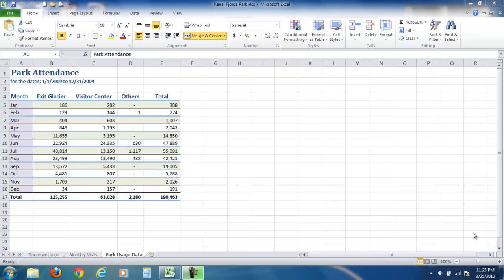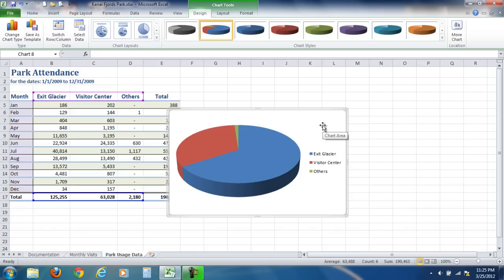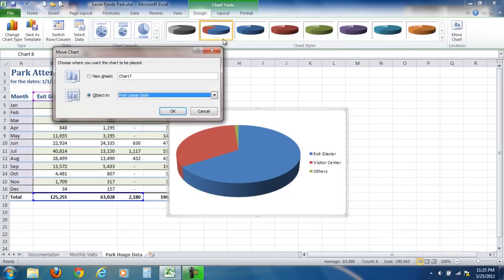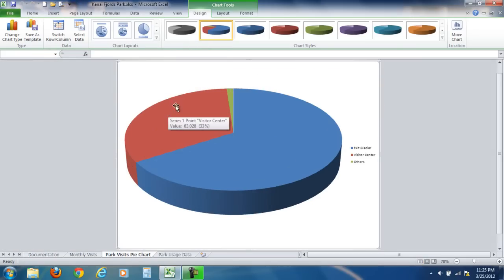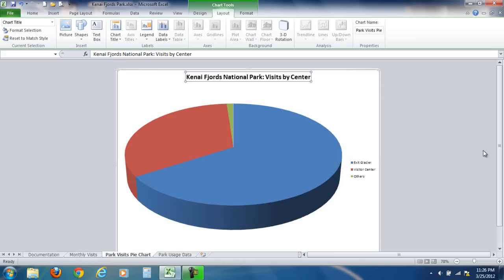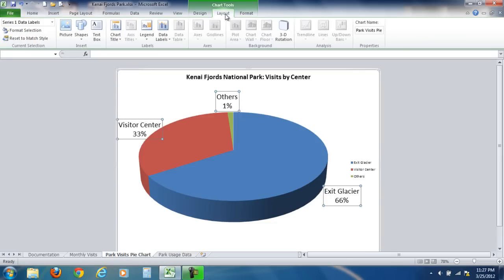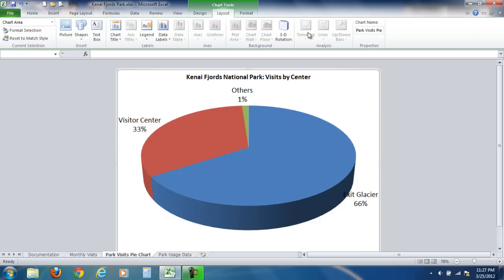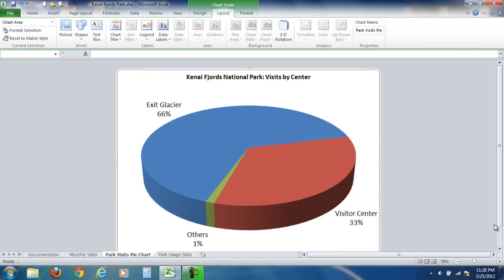Creating a 3D Pie Chart in Excel Vid.wmv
Video illustrating how to create a 3-D Pie Chart using Microsoft Excel 2010 for ELPA